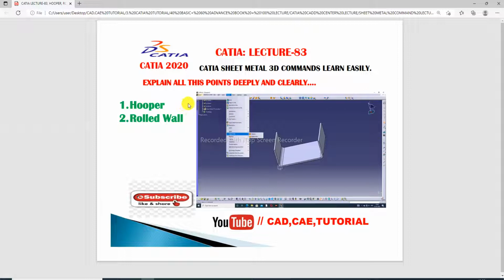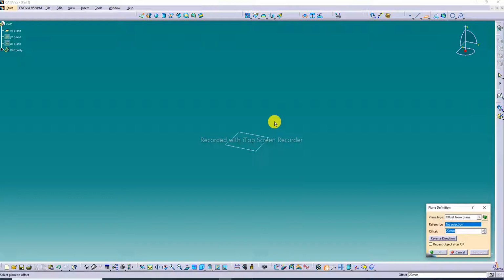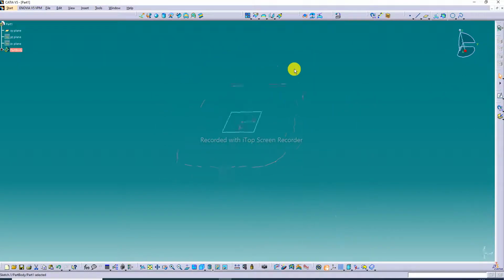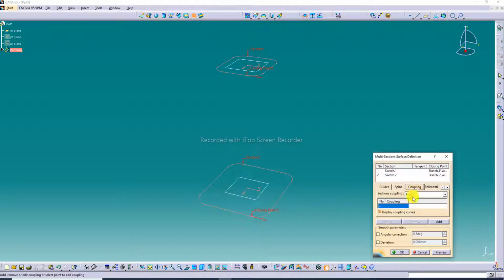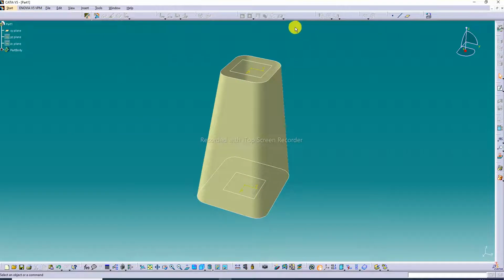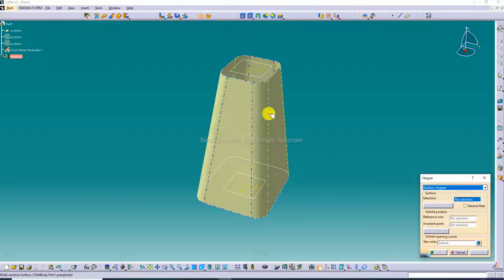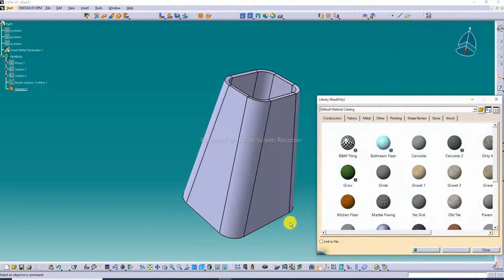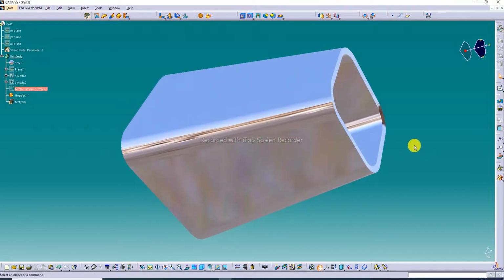CATIA V5 GENERATIVE SHEET METAL DESIGN, SURFACIC HOPPER LECTURE-83A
Main Topcs:
1. AUTOCAD Tutorial for Beginners & Advance.( 2D sketching Drawing, 3D Modeling Design and Isometric Design, Industrial Projects Design All Easily Learn in autoCAD Software).

2. SOLIDWORKS Tutorial for Beginners & Advance.( 2D Sketching Drawing, 3D Modeling Design, Surface Modeling Design, Sheet Metal Design,  Weldments design, Assembly Process, Drafting Process, Simulation Process, Industrial Projects Design All Easily Learn in Solidworks Software).

3. CATIA V5 Tutorial for Beginners & Advance.(2D sketching Drawing, 3D Modeling Design, Wireframe and Surface Design, Generative Sheet Metal Design, Assembly Process, Drafting Process, Simulation Process, Industrial Projects Design All Easily Learn in CATIA V5 Software ).

4. ANSYS workbench Tutorial for Beginners & Advance.(2D Sketching Drawing, 3D Parts Design & Analysis, Surface Parts Design & Analysis, Sheet Metal Parts Design & Analysis, Industrial Projects Design & Analysis All Easily Learn in ANSYS Workbench Software).

5. GD&T Tutorial for Beginners & Advance.( GD&T AutoCAD Software, GD&T Solidworks Software, GD&T Catia V5 Software, Industrial GD&T All GD&T Learn Easily).

6. NEW Update COMPUTER Knowledge.(New update computer parts, New update software knowledge, New update any notifications related to computer knowledge).